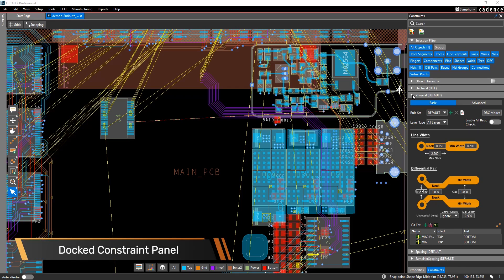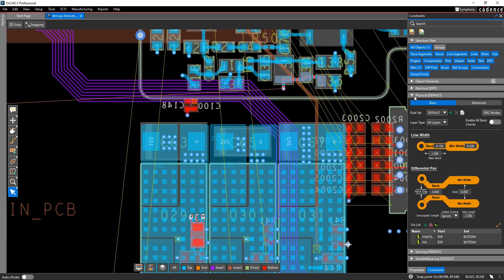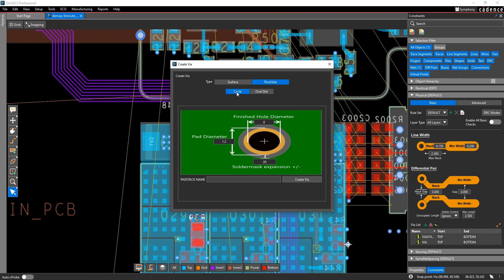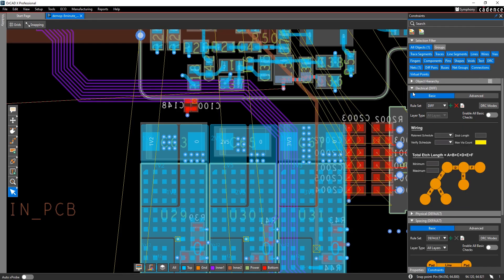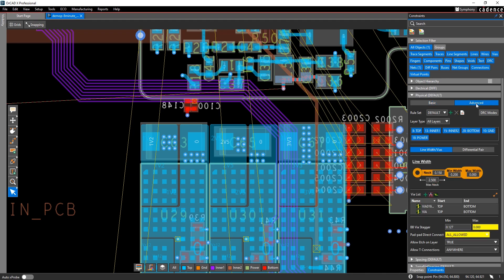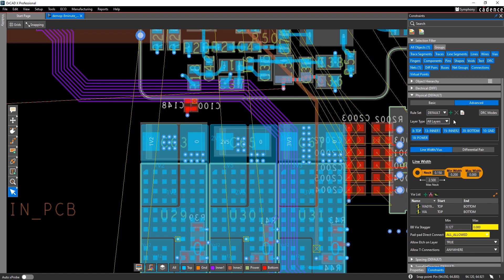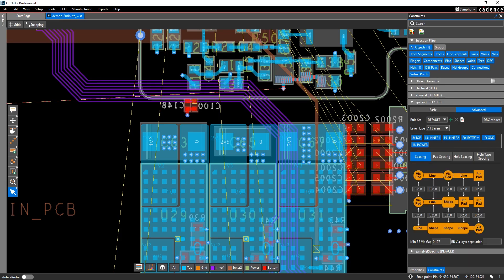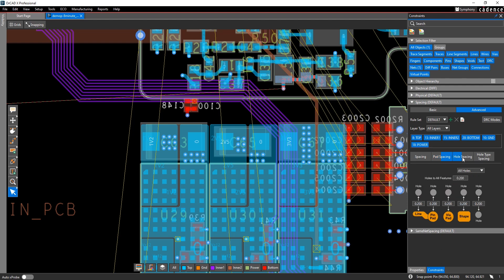Docked Constraint Panel in OrCAD X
The OrCAD X 24.1 release introduces a docked constraint panel making it easier than ever to access the industry leading constraint system.